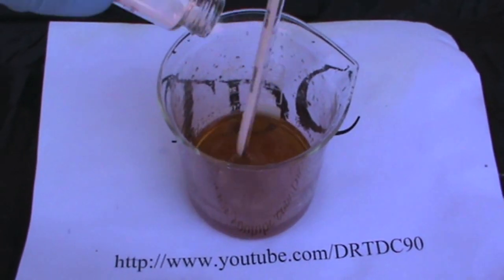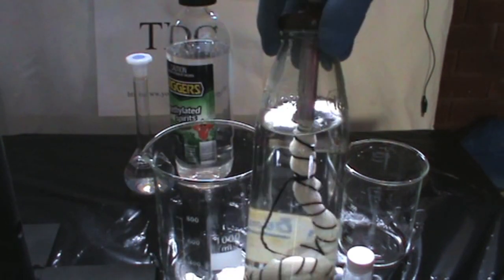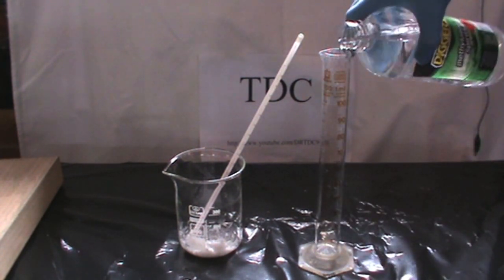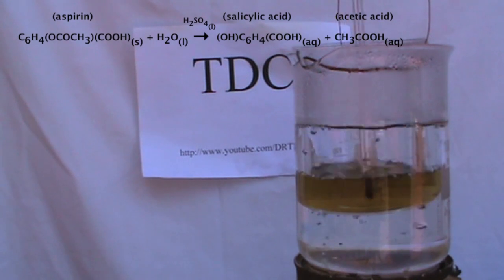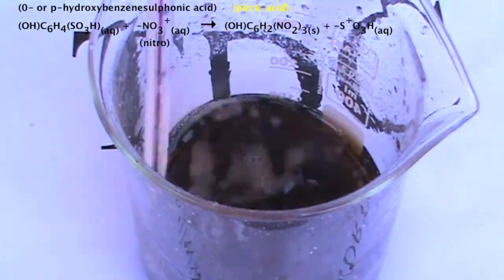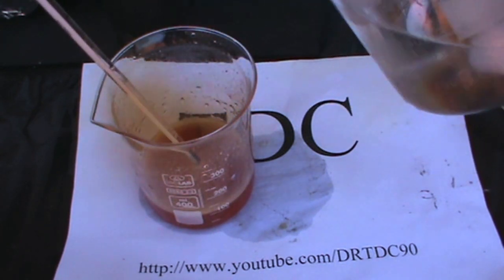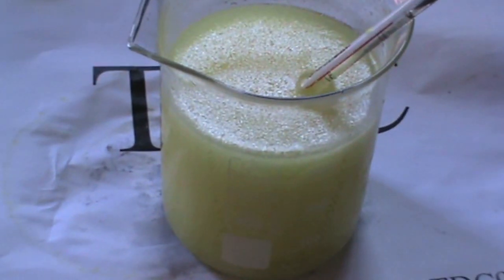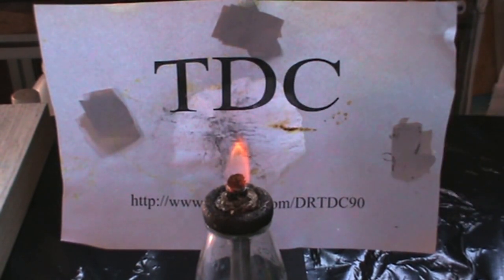The Preparation and Properties of Picric Acid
In this video, picric acid (secondary explosive) is prepared by the reaction of aspirin (acetylsalicylic acid) with potassium nitrate in the presence of concentrated sulfuric acid. Picric acid is a pale yellow, odorless solid, in which it explodes when rapidly heated, or on percussion. Picric acid demonstrates exceptional properties for use in explosive charges.